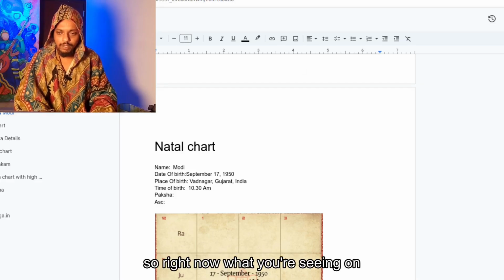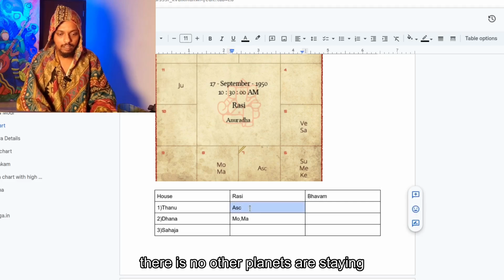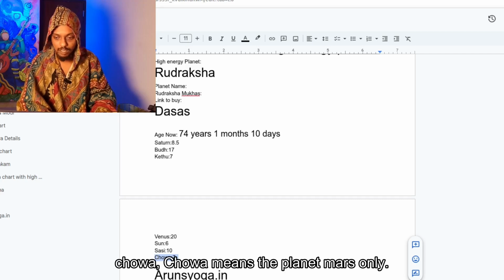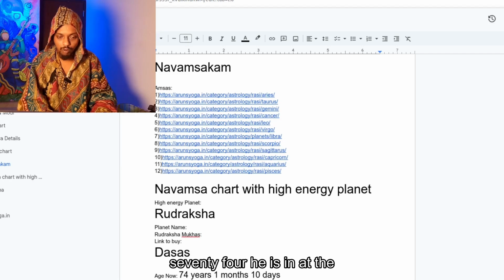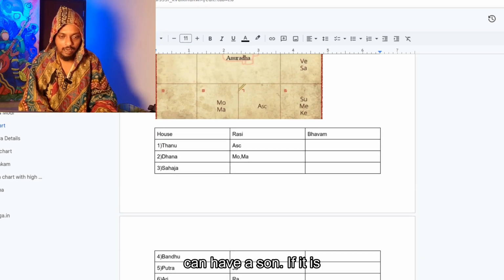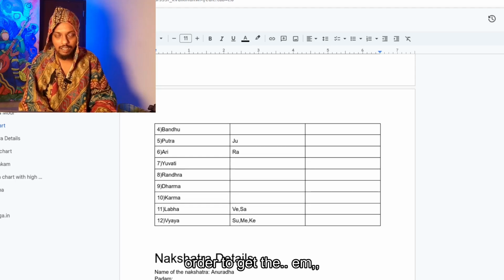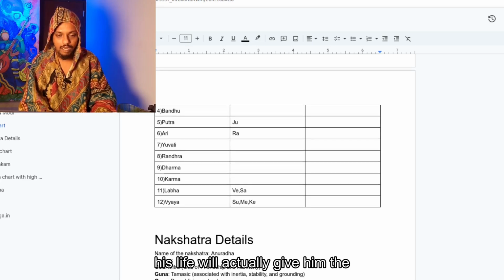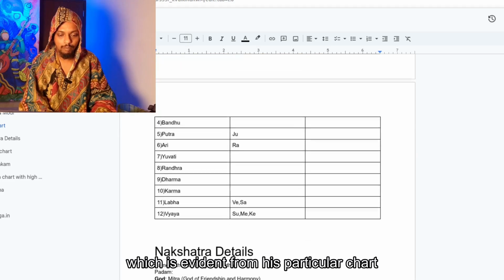#1 Modi and Xi Jinping's Astrological Charts: The Future of India China Relations (Modis Chart)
Modi and Xi Jinping's Astrological Charts: The Future of India China Relations